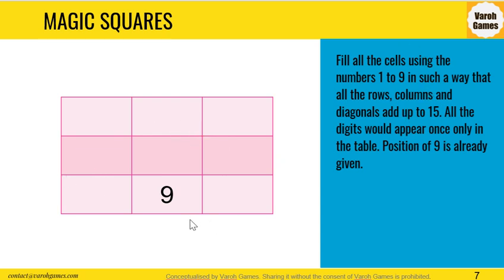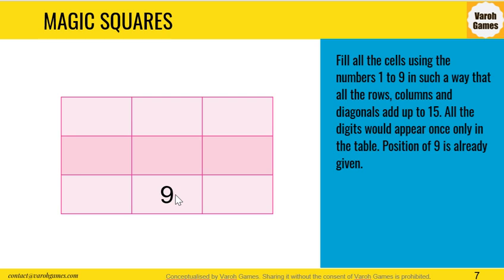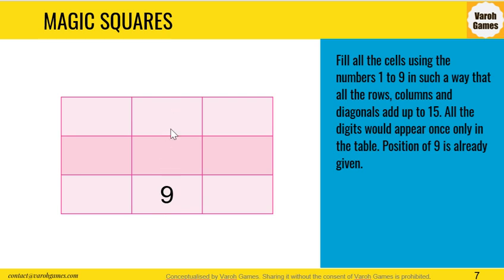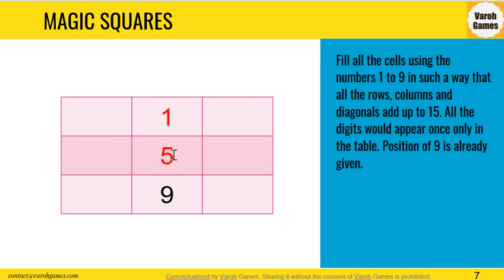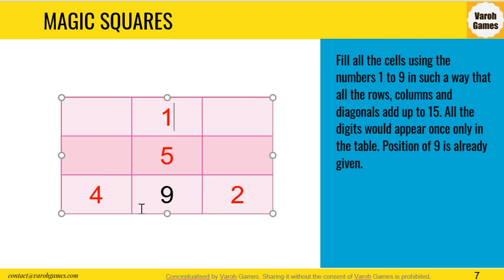Add 15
number game, number play, logical games, analytical thinking